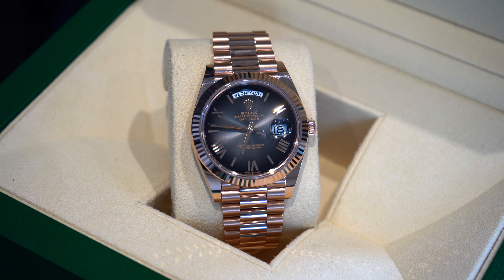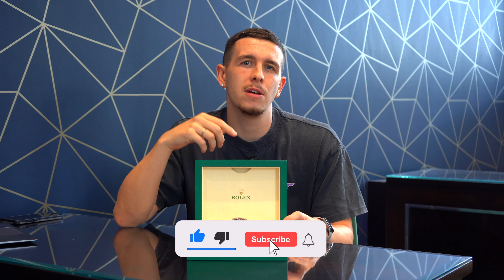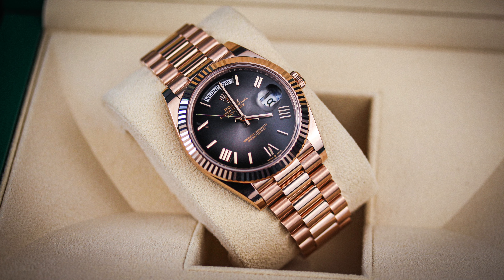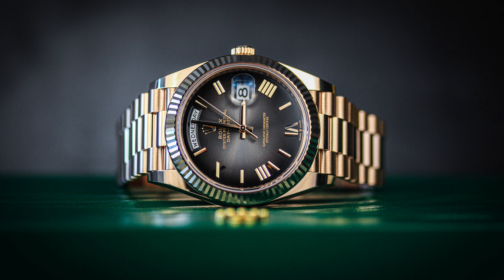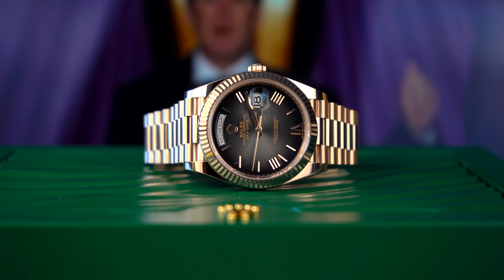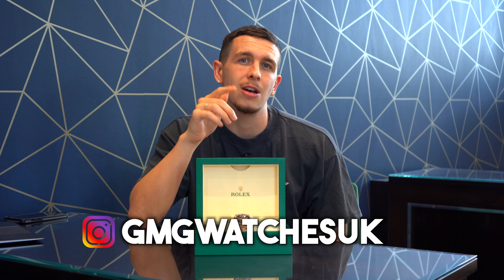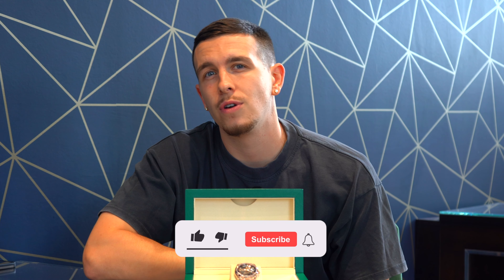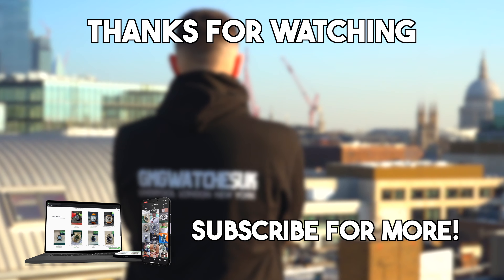THE BEST DAY-DATE YET? 228235 2024 Rolex Day-Date Black Slate Unboxing & Review!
Ciaran unboxes the Brand New 2024 Release 228235 Rolex Day-Date!

Keep up with the GMG Team! 👨‍💻

Lee
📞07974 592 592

Ciaran
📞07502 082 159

Jay
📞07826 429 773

Bobby
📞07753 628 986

Offices in Liverpool, London, New York & Glasgow.

Please let us know what you think of the episode by commenting down below we love hearing from you!